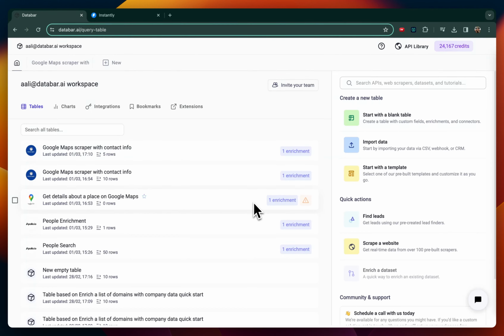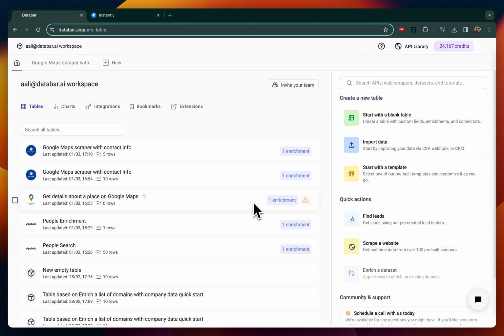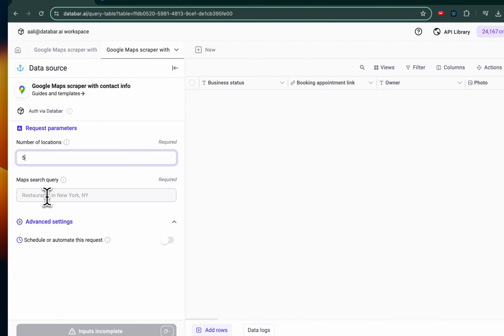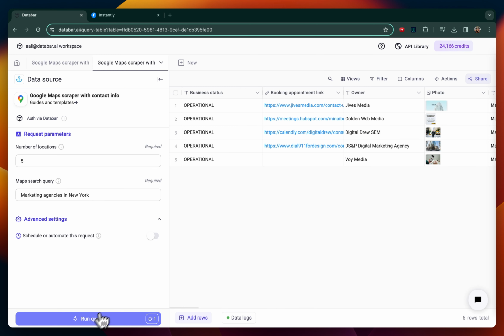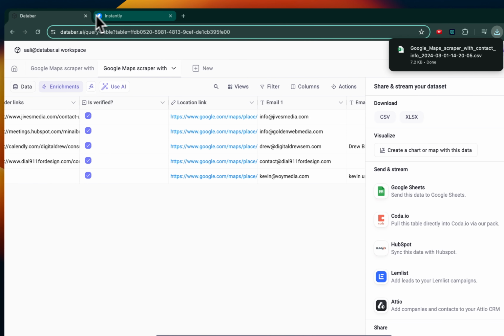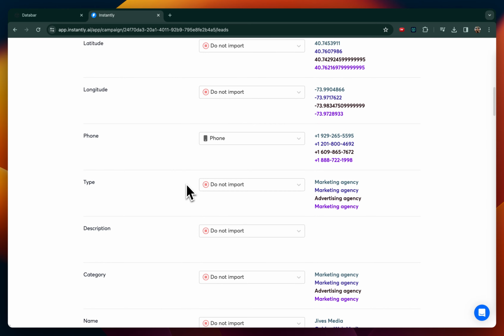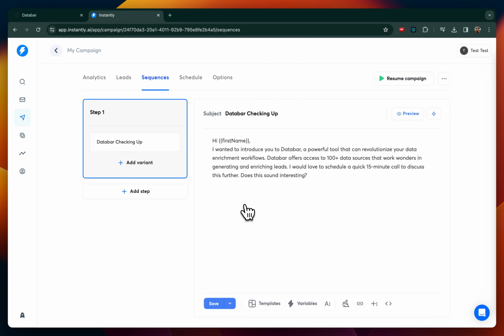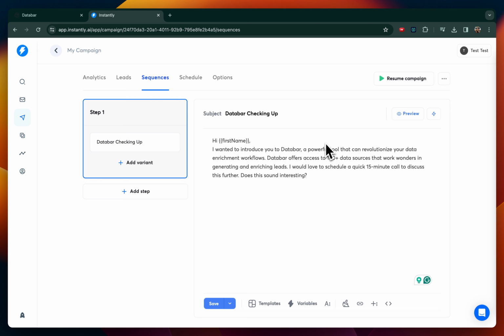How To Generate UNLIMITED Leads From Google Maps!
Generate leads from Google Maps to supercharge your email campaigns 🚀

In this video, we take you through the steps to access information of over 200 million businesses from Google Maps with Databar automatically and use it for your cold email campaigns